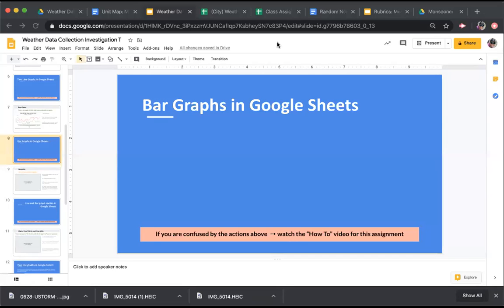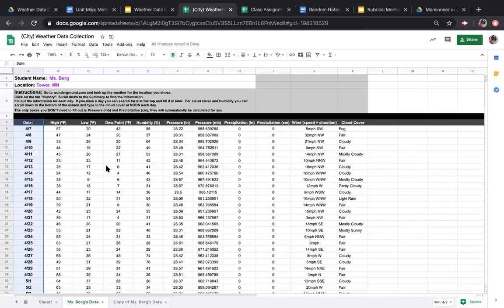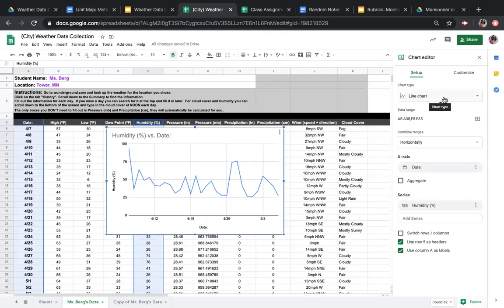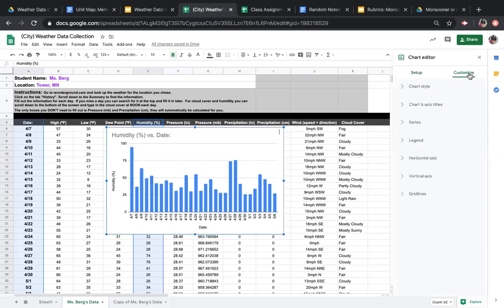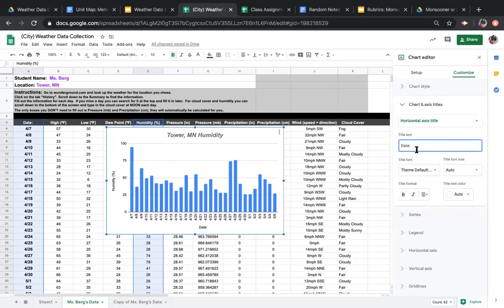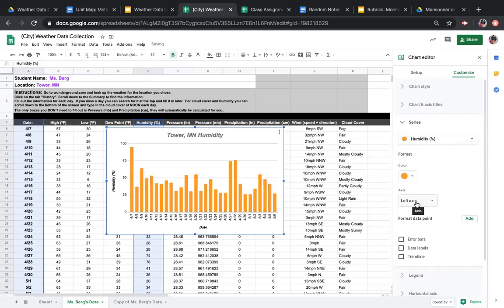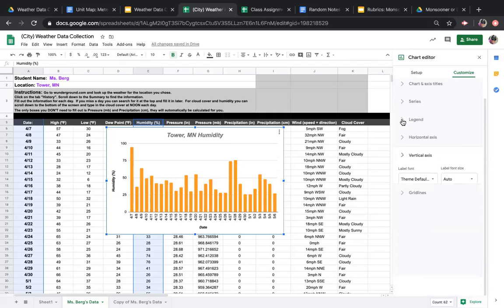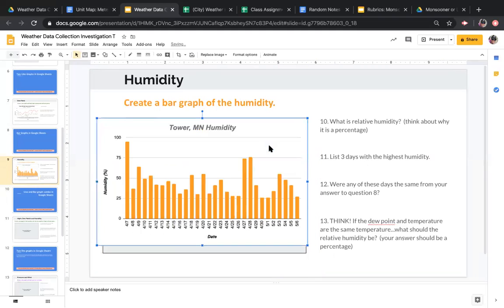Bar Graph - Humidity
This video is to help you learn how to make a bar graph in Google Sheets.  It will specifically help you with your Weather Data Collection Investigation.  Enjoy!